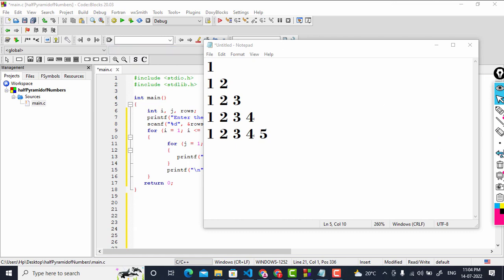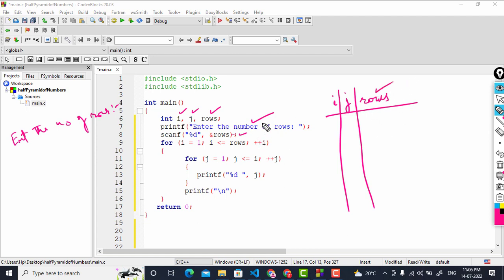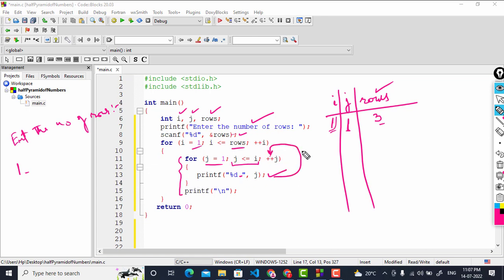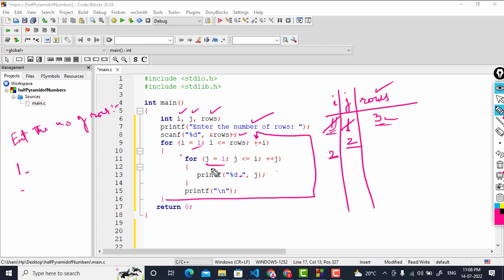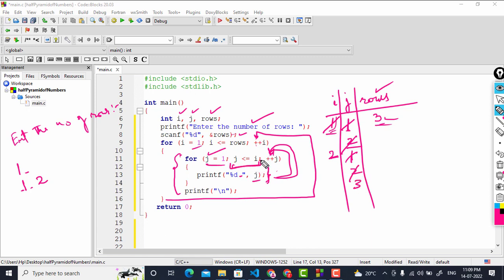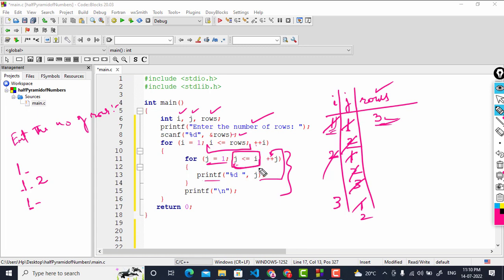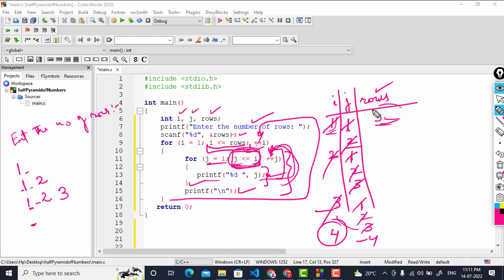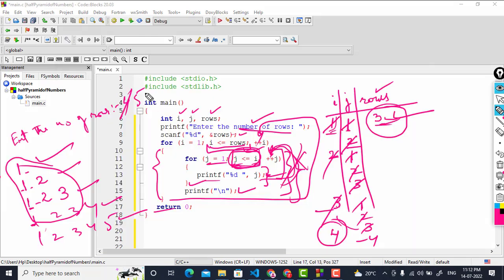Pattern Programs in C | Half Pyramid of Numbers | 1 12 123 in c practically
In this video I will show you how to print half pyramid of * like:
1
1 2
1 2 3
1 2 3 4
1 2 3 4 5
or

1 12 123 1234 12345 in c practically
which will cover following topics :

1. pattern printing in c
2. pattern program in c
3. half pyramid in c
4. half pyramid program in c
5. half pyramid pattern in c
6. half pyramid using numbers in c
7. half pyramid using numbers in c
8. half pyramid using alphabets in c
9. inverted half pyramid using *
10. inverted half pyramid in c
11. inverted half pyramid using numbers
12. inverted half pyramid using alphabets
13. most asked pattern programs
14. printing patterns in c
15. printing patterns using loops in c
16. pattern printing
17. c programming